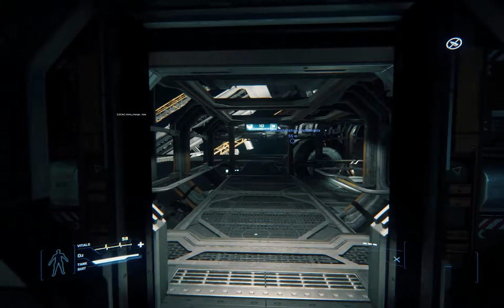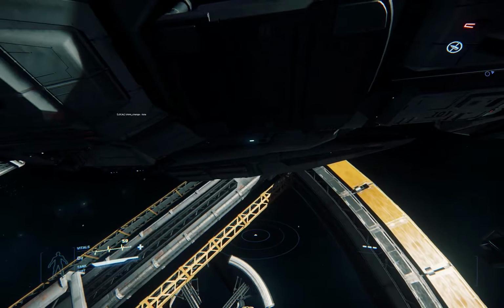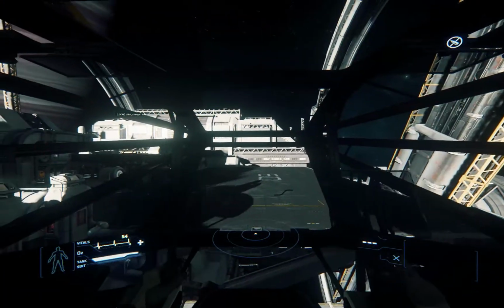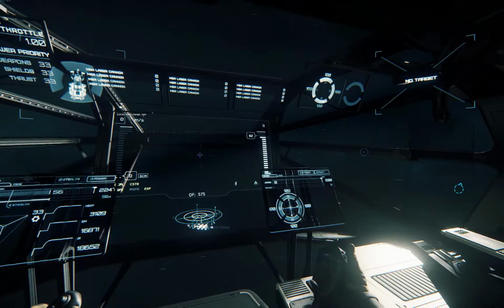Star Citizen 3.0 - Cargo Connie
Taking out the Andromeda variant for a cargo run to a mining facility.  Made three runs to this facility and made a nice amount of profit.  In this video and for these runs I went one way with the cargo.  Meaning I did not haul anything out to them that they could use.

That is something awesome to consider in that supply and demand for certain items and how readily available those items are in said location will influence the cost and value of those items.

I plan to do several live streams of 3.0.  Right now Cargo is my focus until controls are fixed and I can get in my Super Hornet & Dragon Fly but there is a lot to say about running cargo.

The first live stream was tonight so thank you to everyone who watched and made it very successful for my small channel, always appreciated!